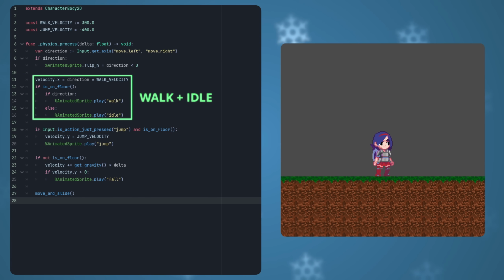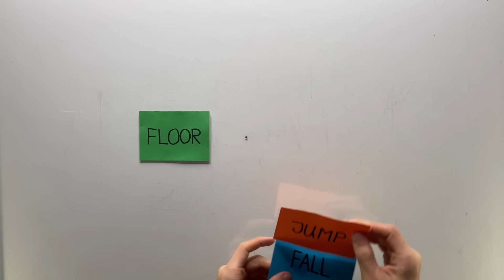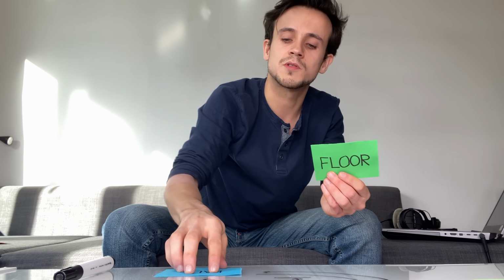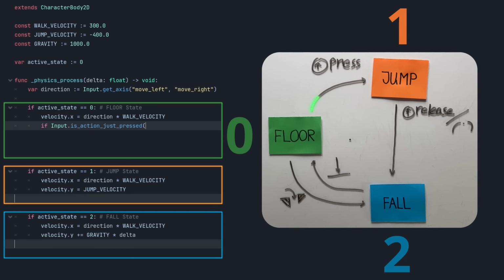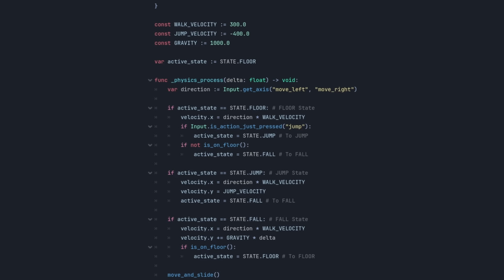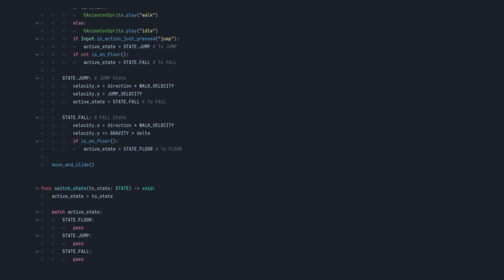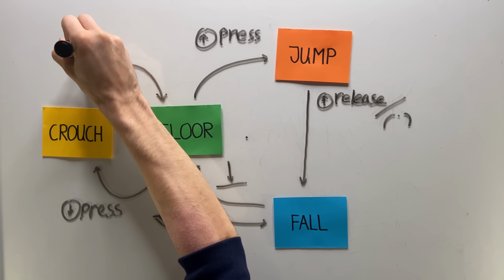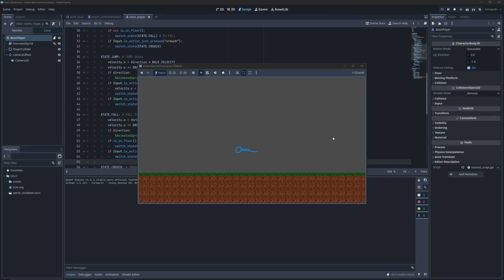State Machine in Godot Will Save You Hours of Code Debugging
Ever wondered how you can vastly improve your game code? So did I before I started using State Machines, and now I use them all the time! In this video, I will explain to you how to create a very simple state machine design and how to implement it in Godot! If you work in other game engines like Unity or Unreal, I assure you, GDScript is easy to understand, and I'm sure you can translate the code to your language of choice!

Here to teach gamedev and help you make your dream game come to life!

🕒 TIMESTAMPS
00:00 - Intro
01:42 - Designing A State Machine
04:07 - Basic State Machine In Code
10:52 - Adding New States
12:35 - It Really Is That Simple...